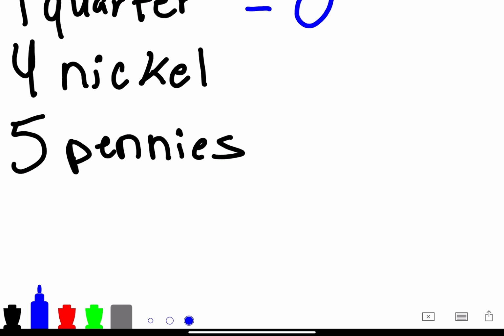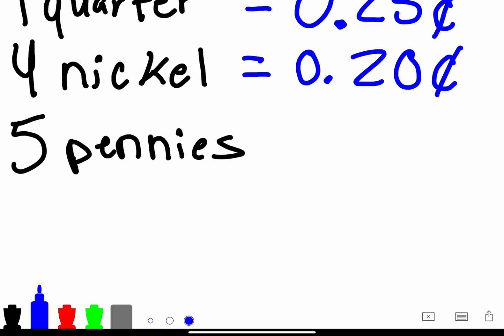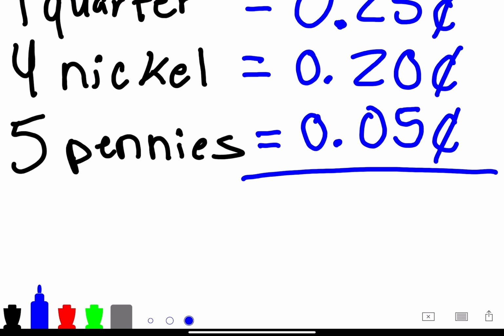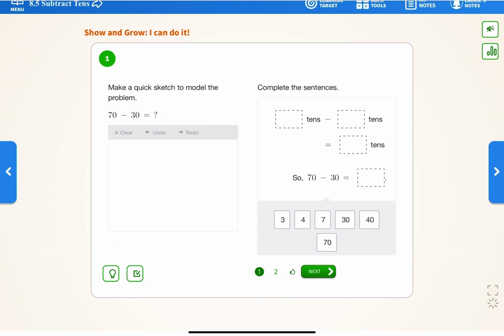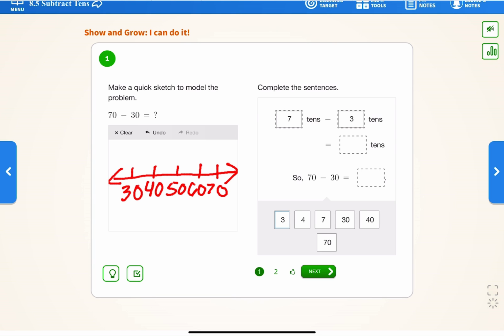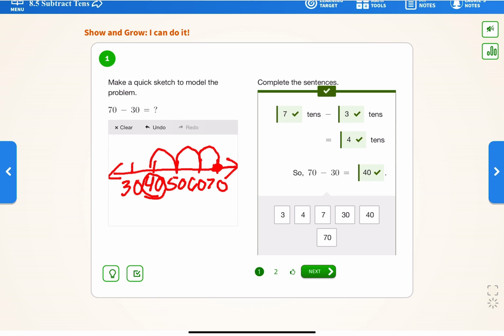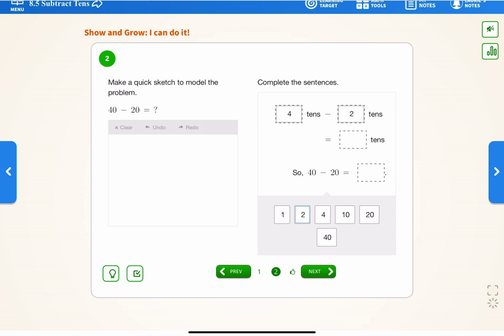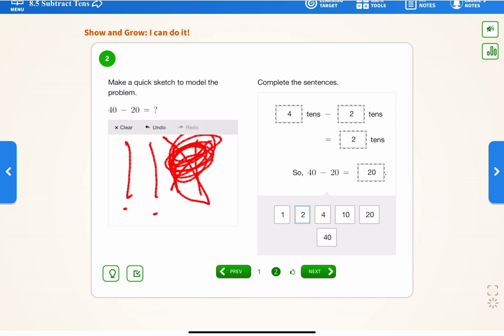Math Lesson for Monday 3/22/21